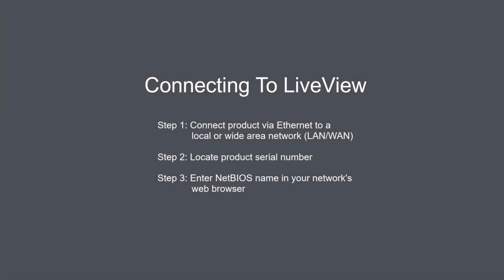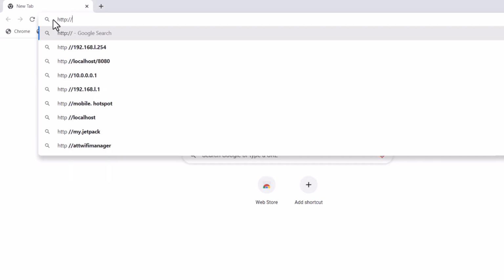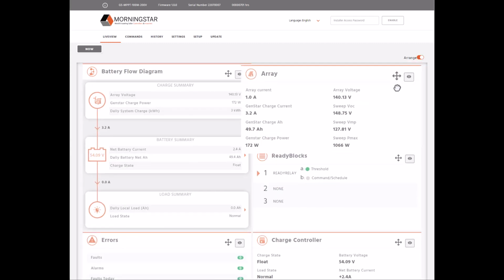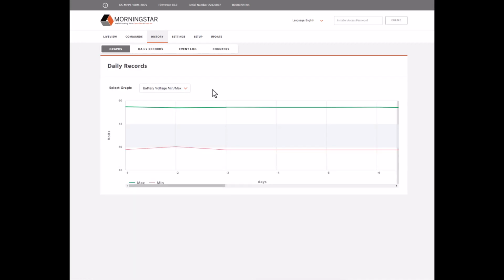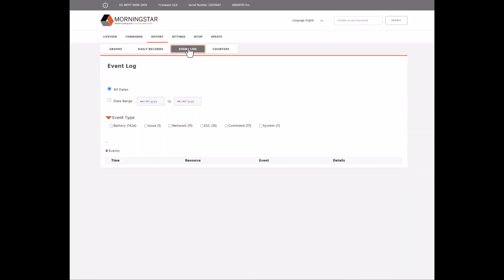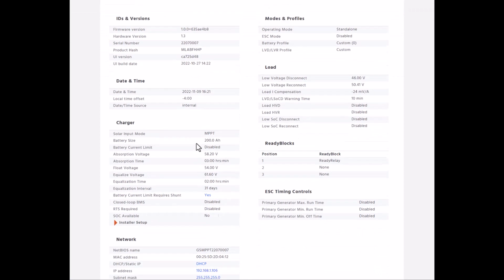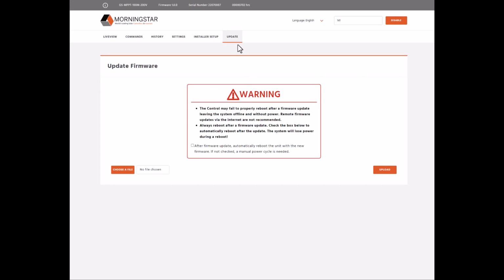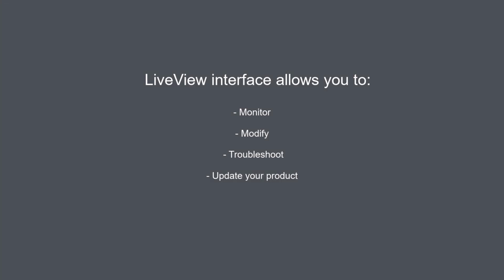Morningstar's LiveView Overview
This short video shares the three step process to connect the GenStar MPPT to Morningstar's LiveView browser interface that allows customers to view and program off-grid system metrics and settings.